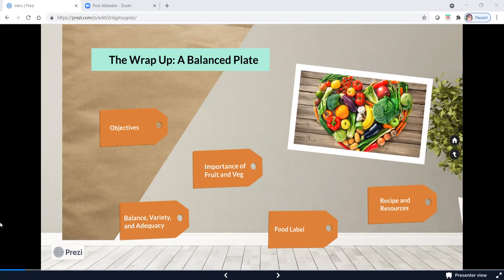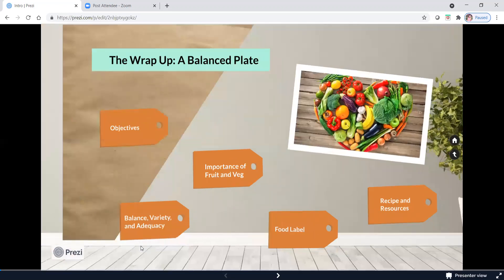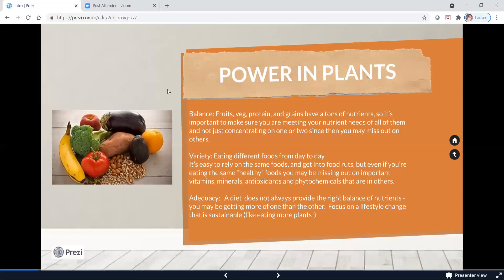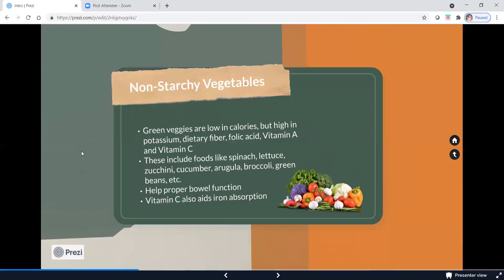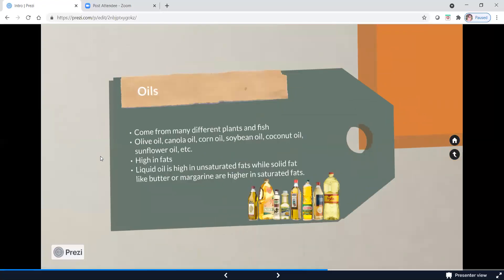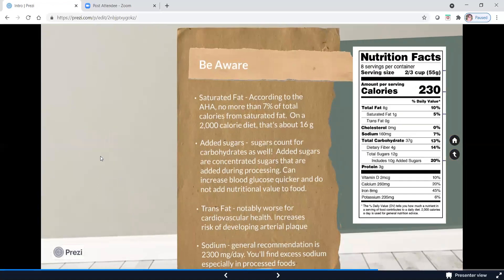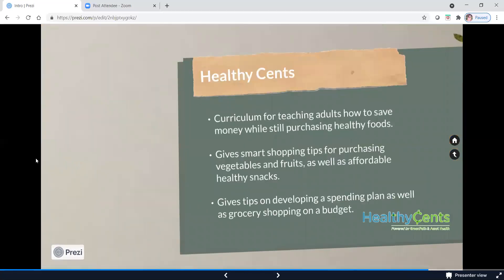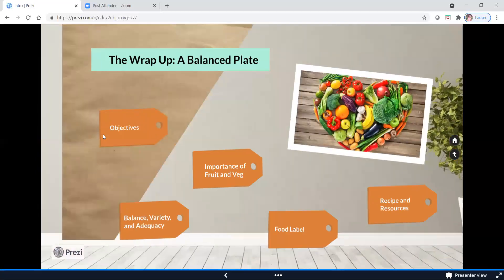Wrap Up: A Balanced Plate